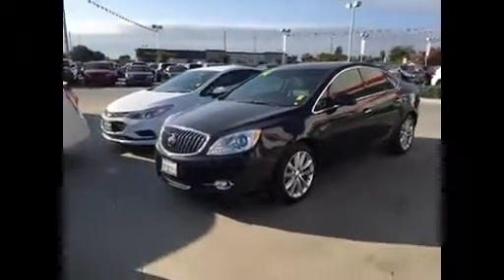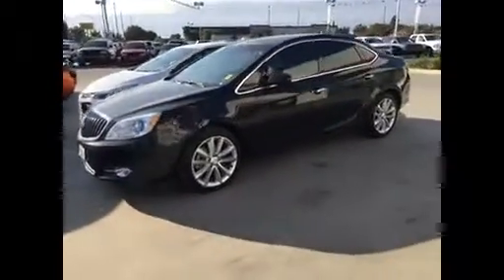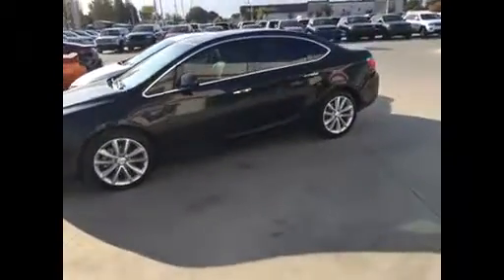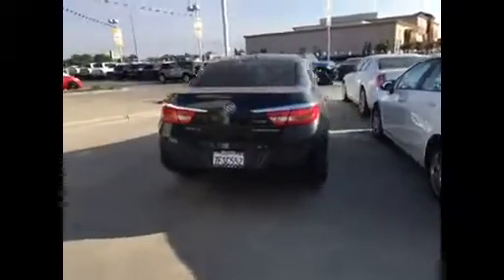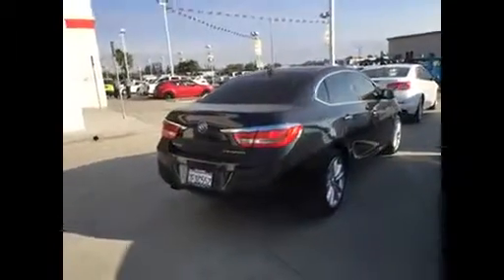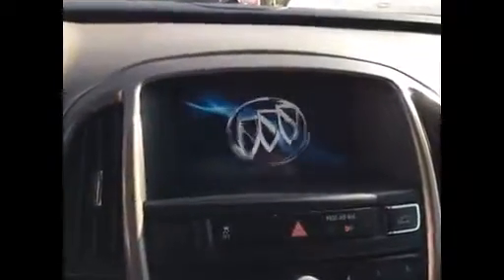Gill Auto Group Walkaround Video of 2014 Buick Verano